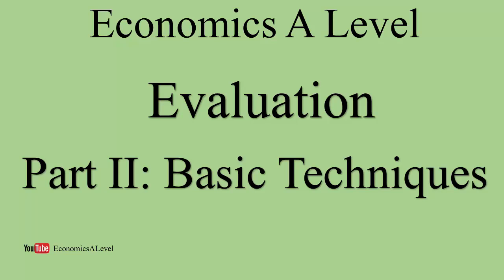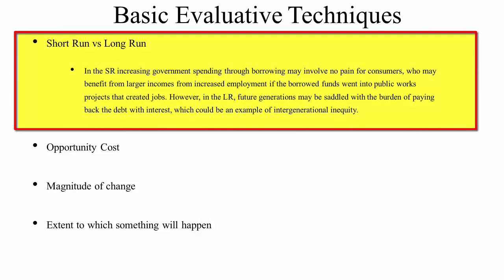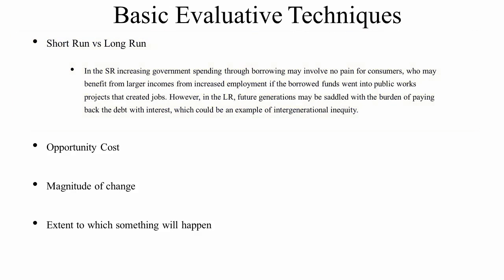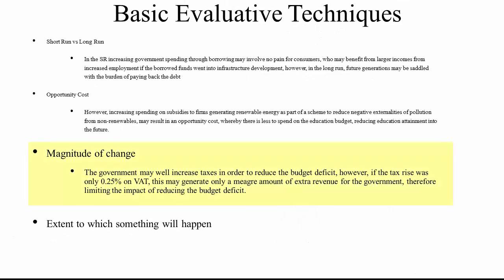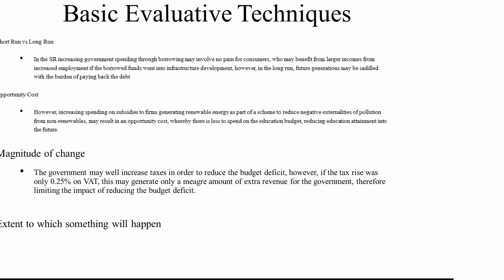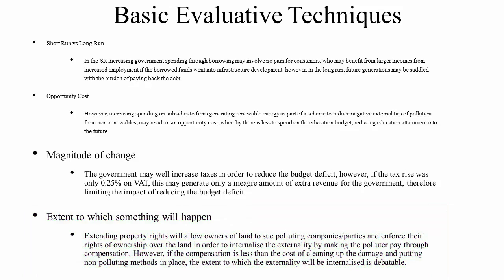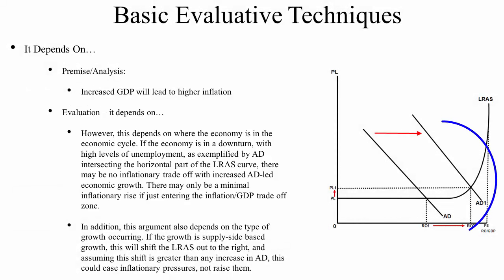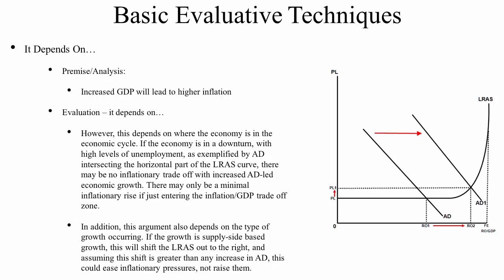Evaluation in Economics Part II: Basic Techniques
Part II of Four videos looking at evaluation in A Level Economics. This video looks at basic techniques, such as 'it depends on', the short run effects compared to the long run implications and other key techniques to undertaking sound evaluation at A Level. Part III will be on solid A Grade evaluation and Part IV will show students how A* evaluation should be completed.